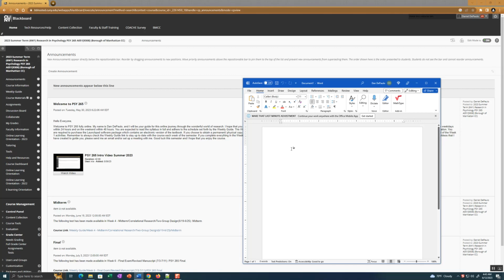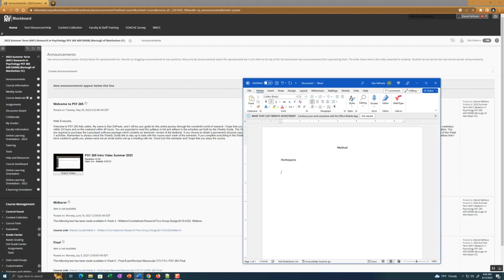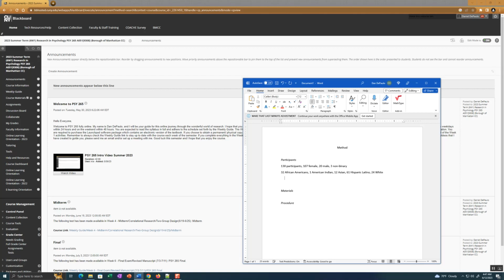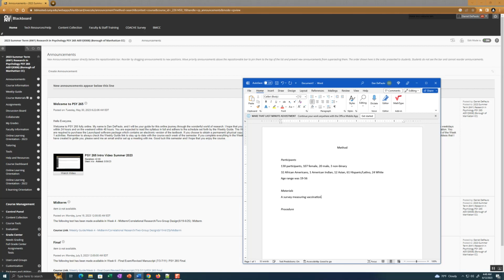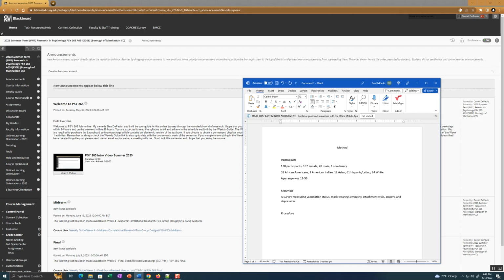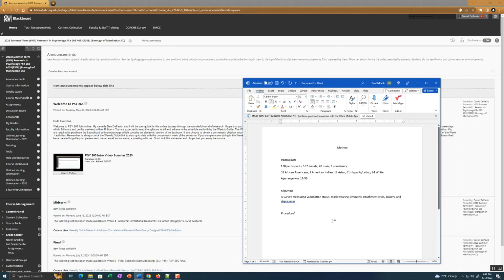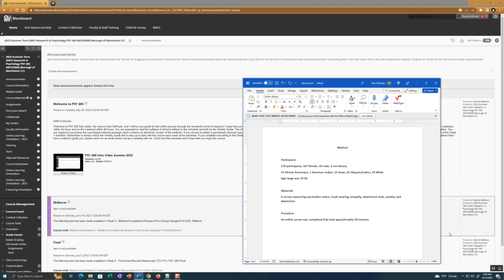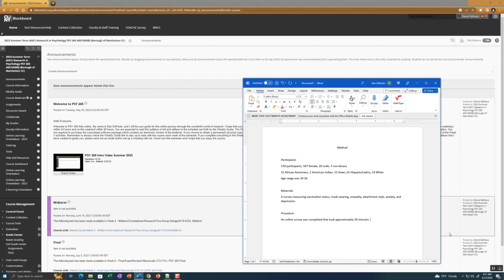Video Guide Method Section Summer 2023 PSY 265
A very brief walkthrough of writing the Method section of the APA Manuscript.